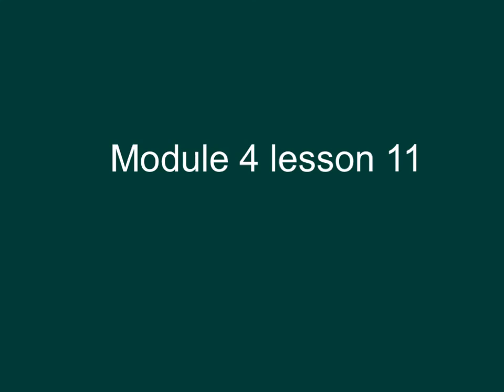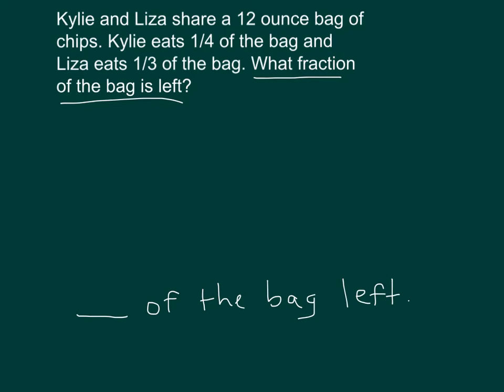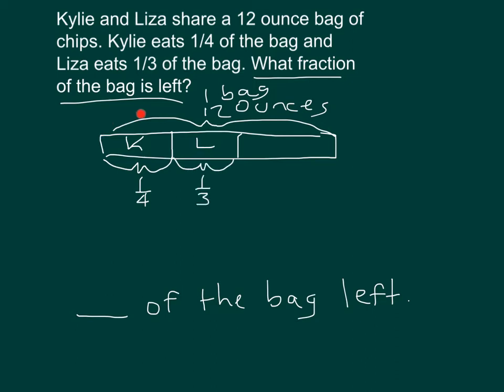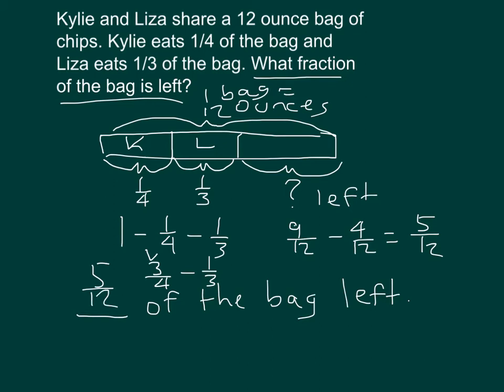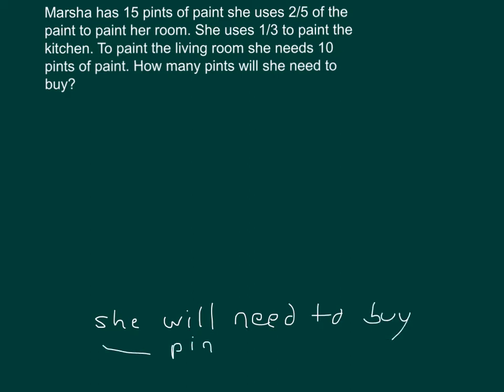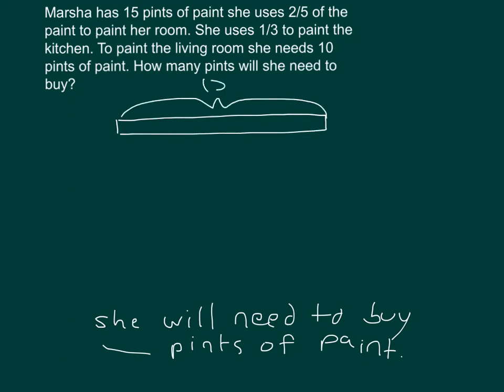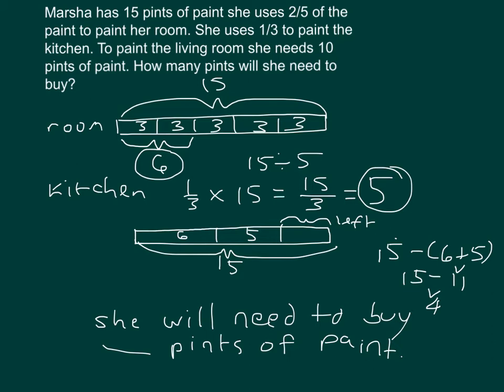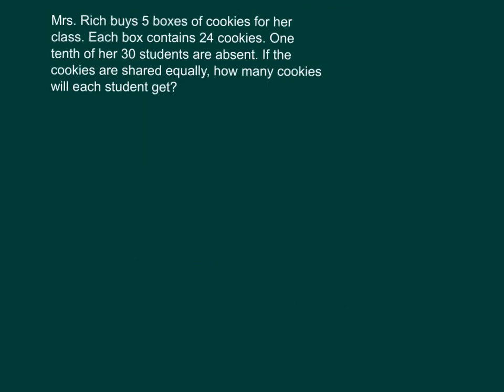Module 4 lesson 11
Math engage ny, grade 5.